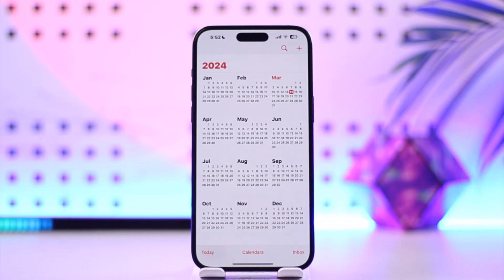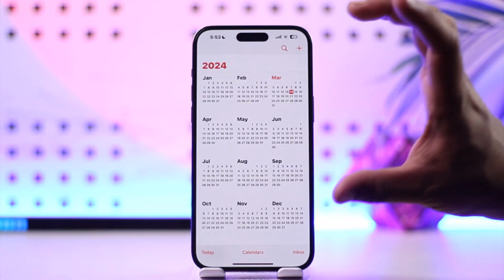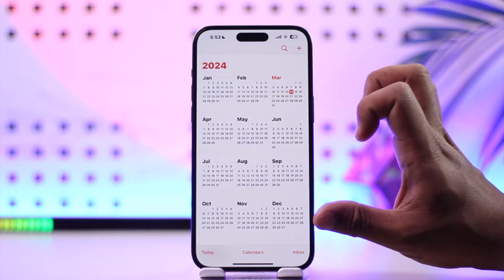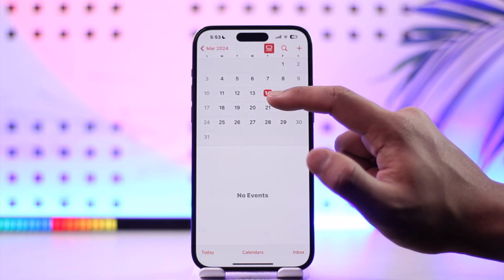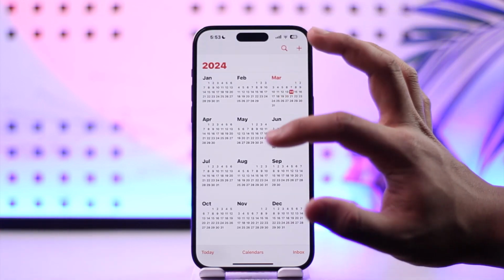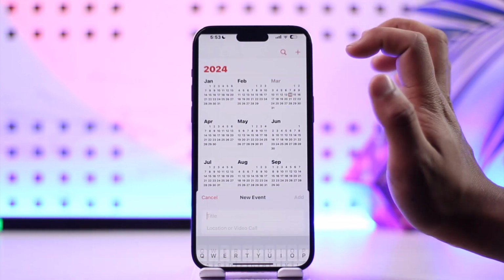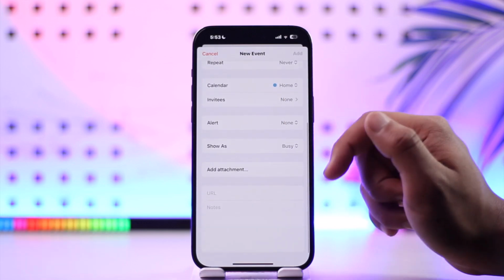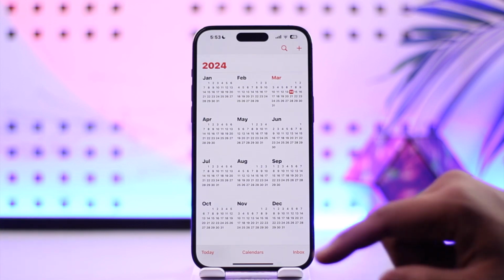Apple iPhone Calendar Tutorial !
In this video, I will show you how to use the Apple Calendar app on iPhone.

~ Chapters:
0:00 Introduction
0:11 Apple iPhone Calendar Tutorial
0:55 Conclusion